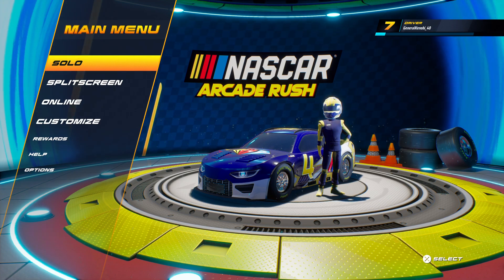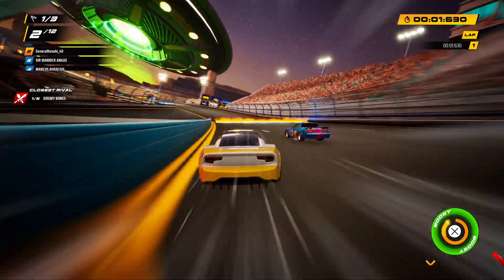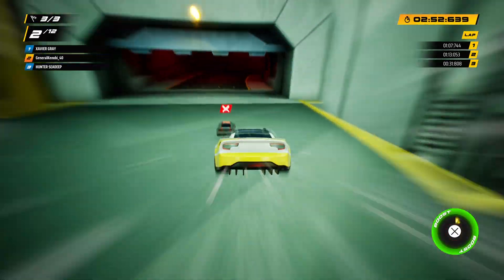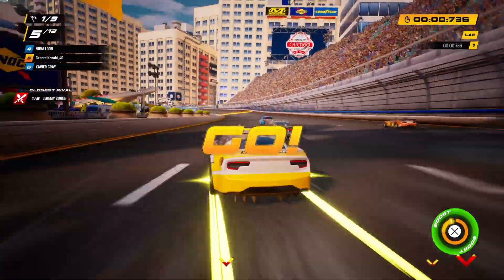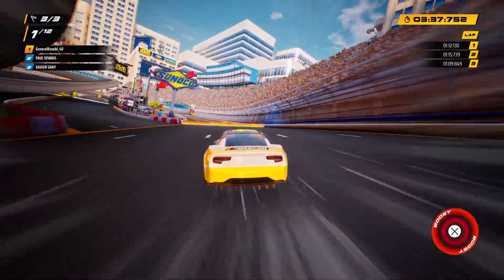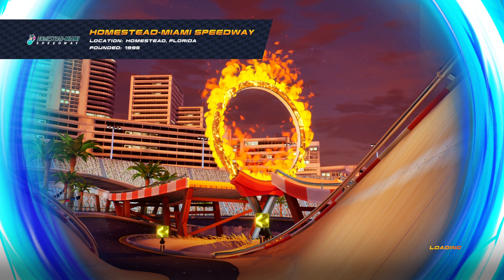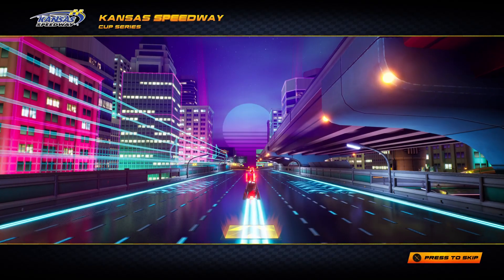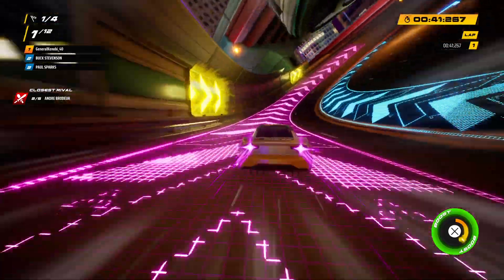NASCAR Arcade Rush cup series mode ep2 Velocity Rush